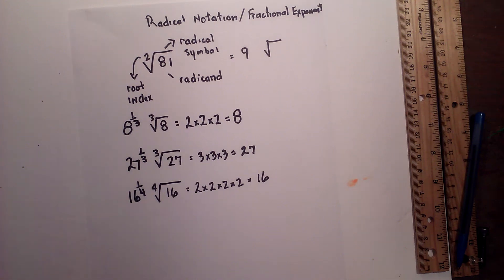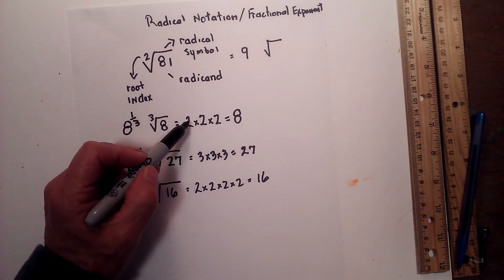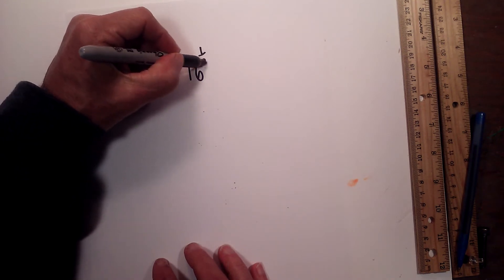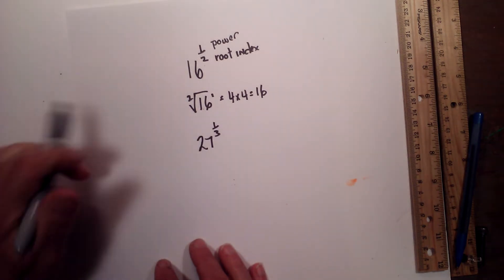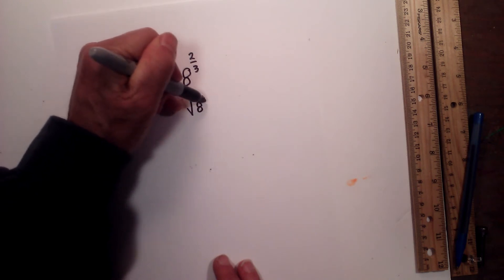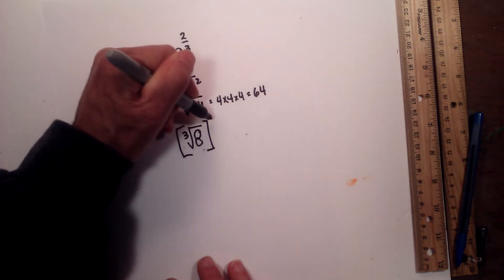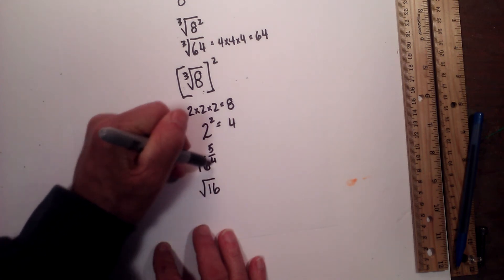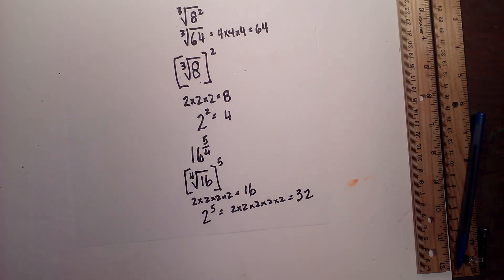What do fractional exponents mean?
What do fractional exponents mean? Fractional exponents are also called rational exponents. They are another form of rational notation.
The numerator expresses the power and the denominator represents the root index.
The radicand is the number and the root index tells you how many times a number is multiplied by itself in order to equal the radicand.